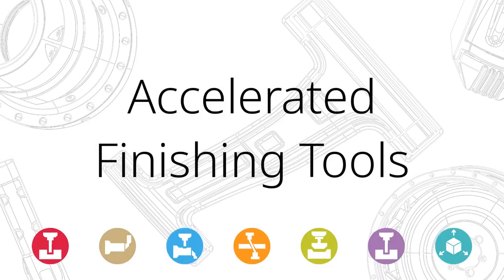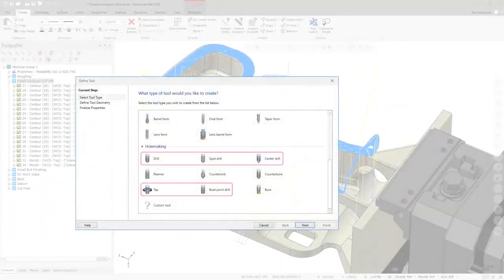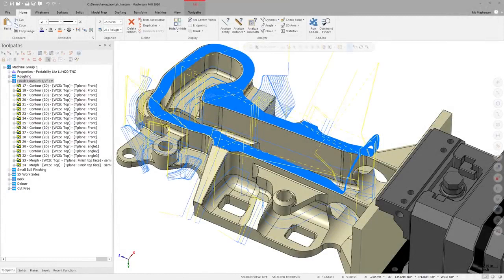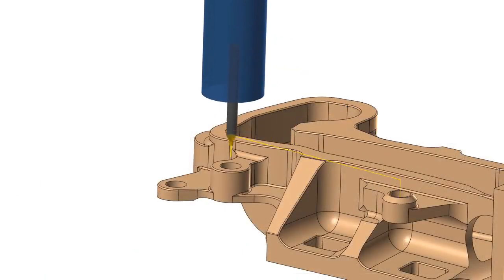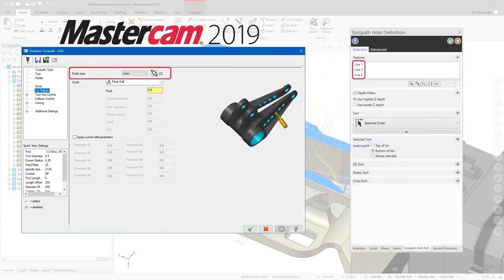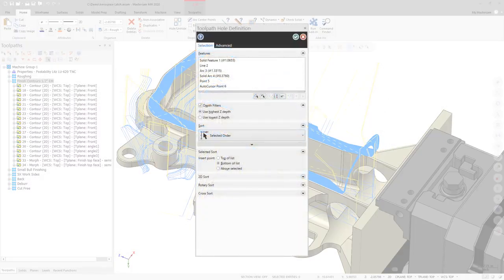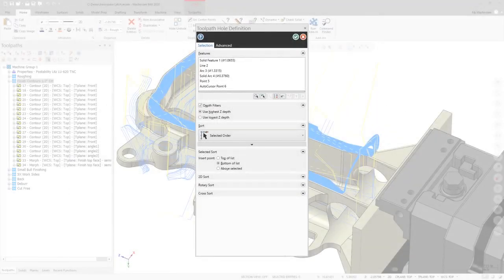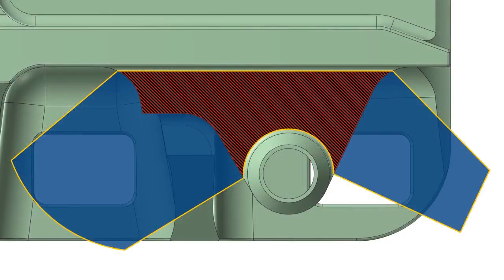CAD/CAM Mastercam 2020 - Novidades: Fresamento Geral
O Mastercam 2020 está repleto de novidades na programação de operações de Fresamento, dê uma olhada!

Os formatos Oval e Barril-Lente foram adicionados à galeria padrão de ferramentas do Mastercam, disponíveis no grupo "Acabamento Acelerado".

As operações "Furação em 5 eixos" e "Fresamento circular em multieixos" foram removidos da galeria de usinagens em multieixos, sendo incorporadas nas usinagens 2D "Mandrilhamento helicoidal",  "Fresamento de Roscas", "Furação" e "Fresamento Circular", você pode alternar a programação entre 3, 4 e 5 eixos na aba controle do eixo, que será habilitada quando a licença possuir o nível de multiexos.

A seleção de geometrias para furação também recebeu uma séries de melhorias, como selecionar pressionando a tecla Ctrl, para selecionar todas as geometrias com a mesma característica, sendo elas sólido ou geometrias 2D, ou até mesmo pressionando a tecla Shift, que selecionará geometrias semelhantes que compartilham o mesmo vetor de orientação (mesmo plano).

Saiba mais sobre as melhorias do Mastercam em Fresamento!!!